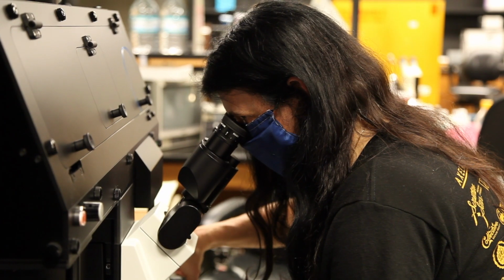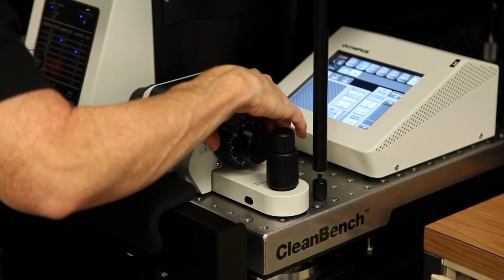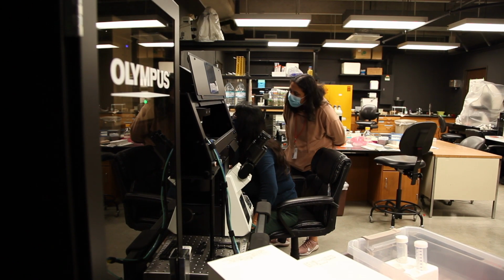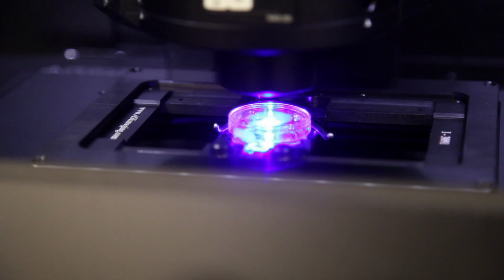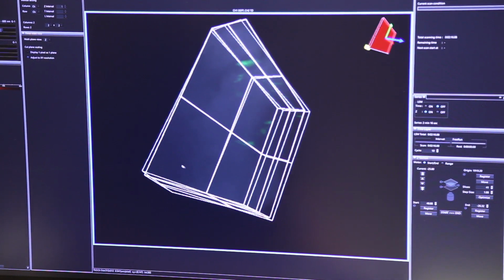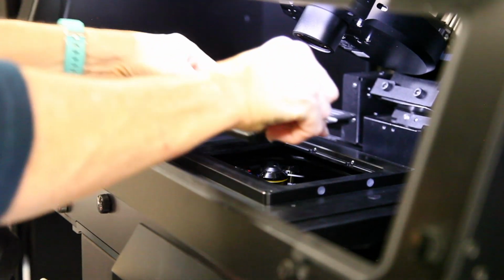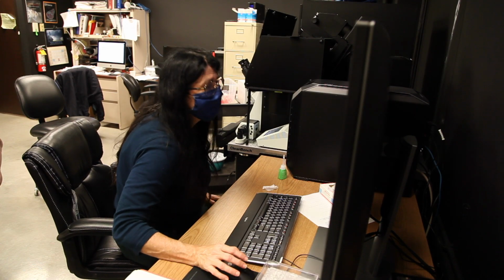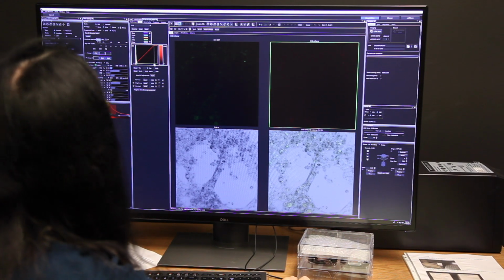New Confocal Microscope at UH Biology and Biochemistry Imaging Core (BBIC)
The University of Houston's Biology and Biochemistry Imaging Core (BBIC) has received a new Olympus FV3000 laser-scanning inverted confocal microscope. for details on the microscope's features.